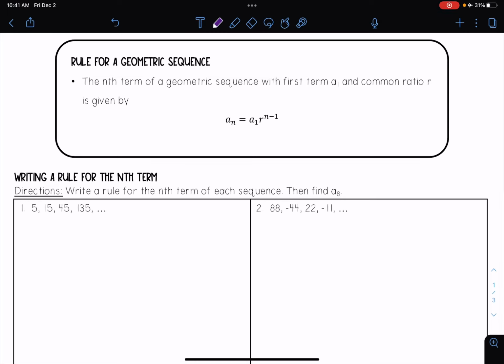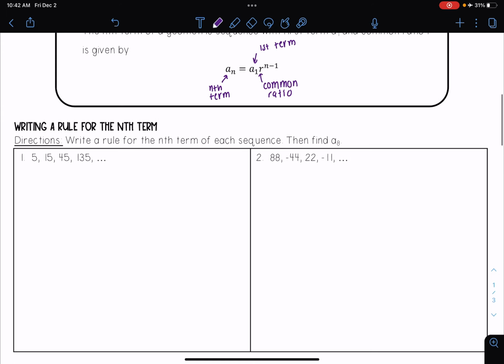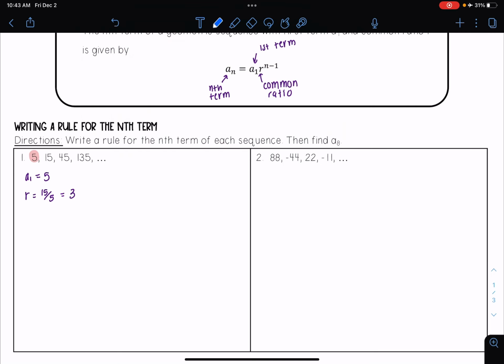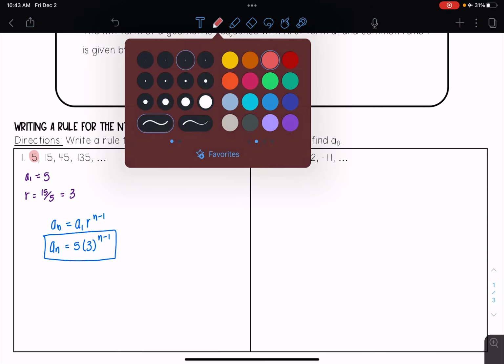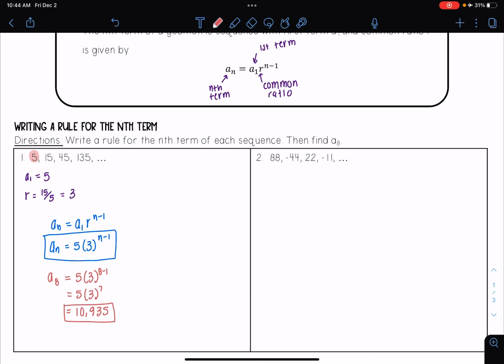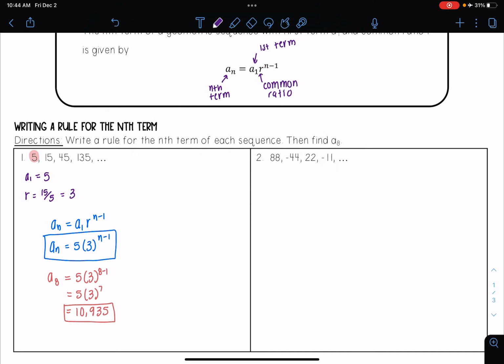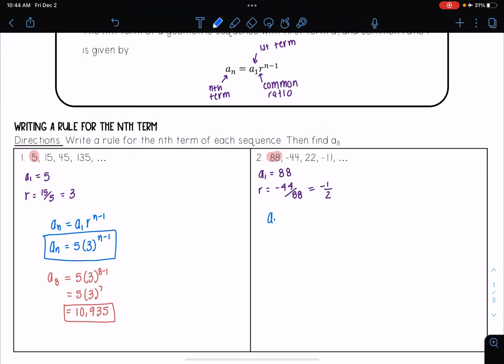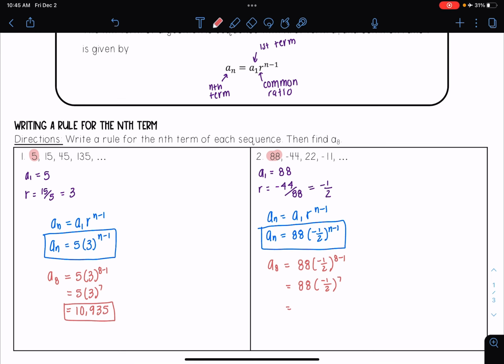Writing a Rule for the nth Term